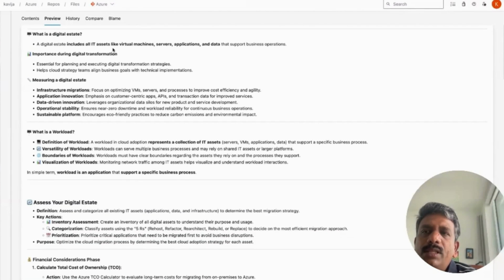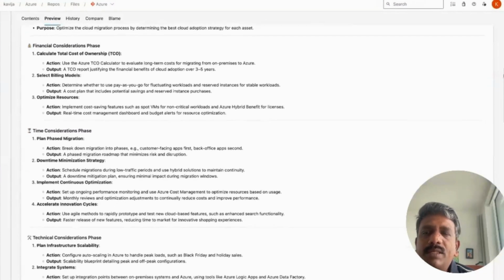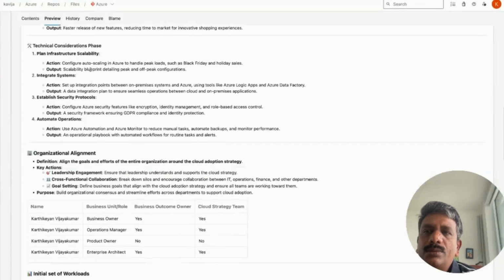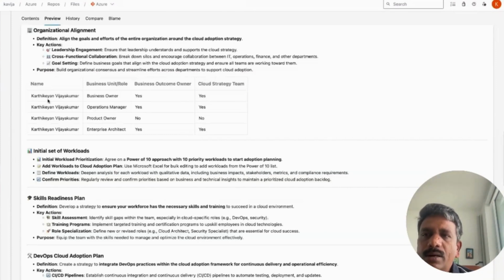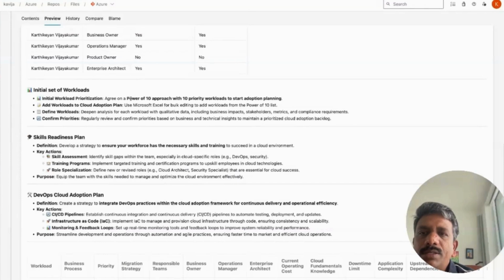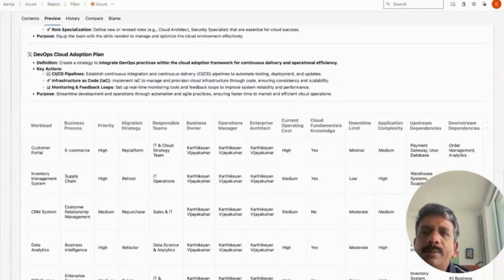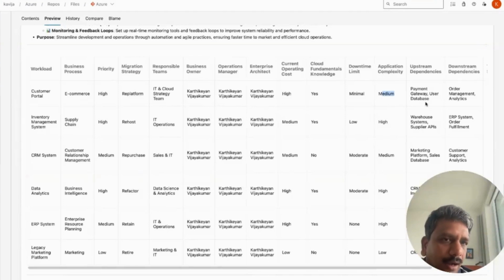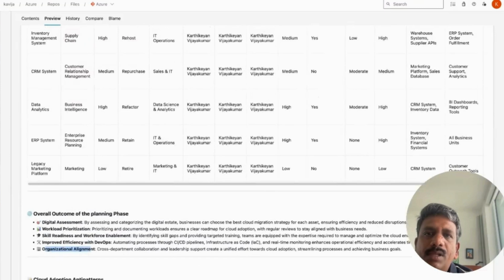Azure: Cloud Adoption Framework - Plan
Explore how to turn aspirational cloud goals into actionable strategies! This video dives deep into:

🌐 *Understanding Digital Estates* - Learn what a digital estate encompasses and why it’s key to digital transformation.
📊 *Assessing Your Digital Estate* - Discover methods for asset classification, workload prioritization, and cost calculations.
💻 *What is a Workload?* - Unpack the purpose, versatility, and boundaries of workloads in cloud adoption.
🔄 *Phased Migration Strategy* - Practical steps to minimize downtime and prioritize critical applications.
💰 *Financial Planning* - TCO calculation, billing models, and resource optimization techniques.
📅 *Time Considerations* - Plan phased migrations and implement continuous optimization.
🛠️ *Technical Readiness* - Steps for scalability, security, and system integration.
🏢 *Organizational Alignment* - Tips for leadership engagement, goal setting, and cross-functional collaboration.
🎓 *Skills Readiness & DevOps Integration* - Prepare your team with targeted training and DevOps practices for smooth cloud transitions.

*Antipatterns to Avoid:* Misaligned models, choosing the wrong service models, and unnecessary architecture replacement.